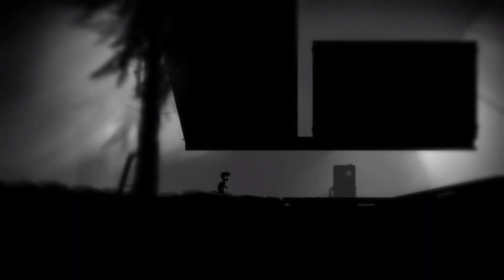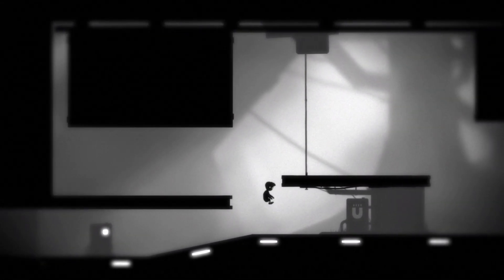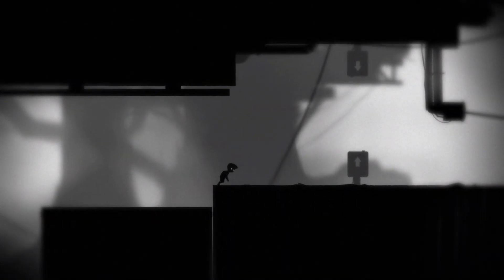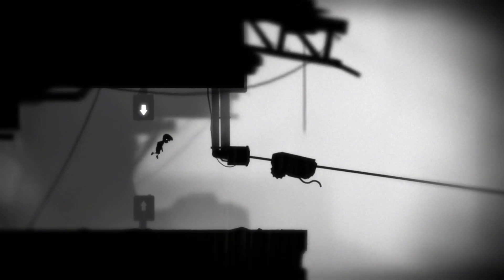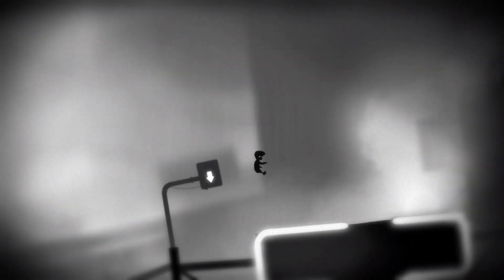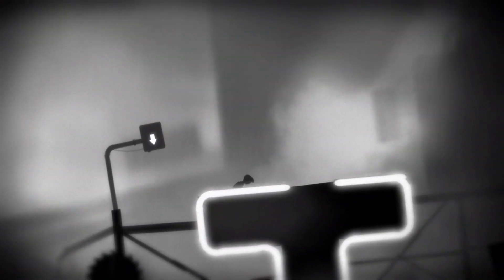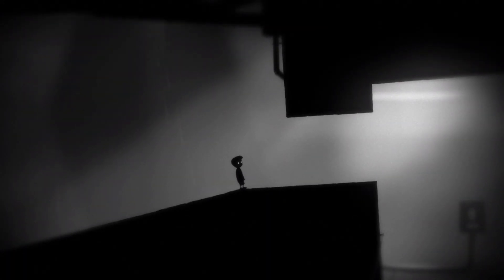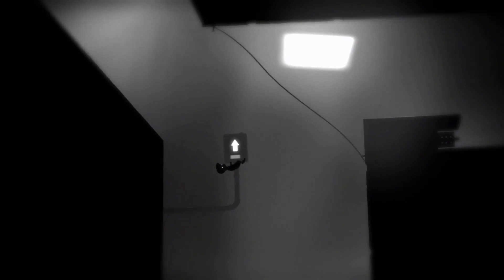Its All Over - LIMBO PART 6 FINAL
The end is in sight. Will we find out what it all means, or will I continue to be confused by the whole thing? (Spoilers its the second one).

Game: Limbo on the Nintendo Switch